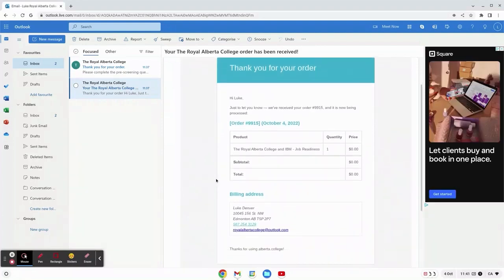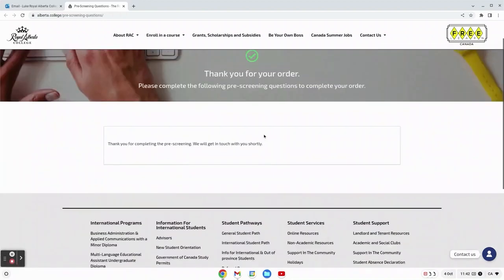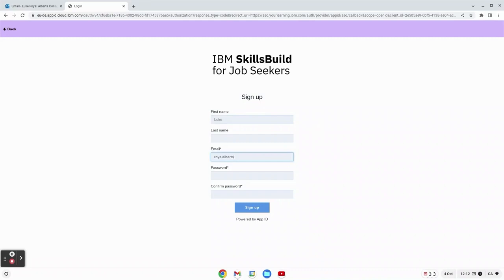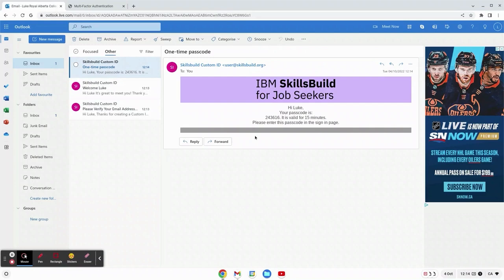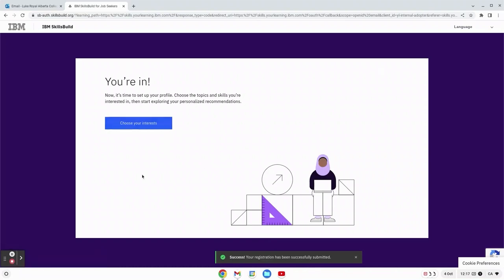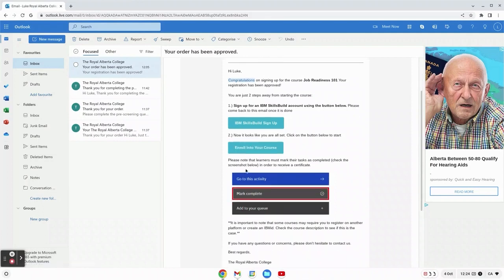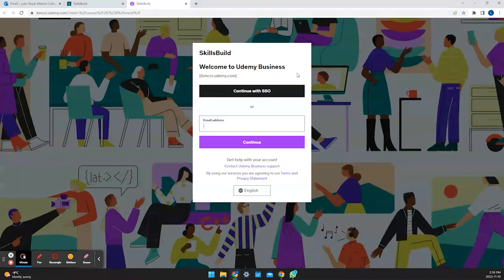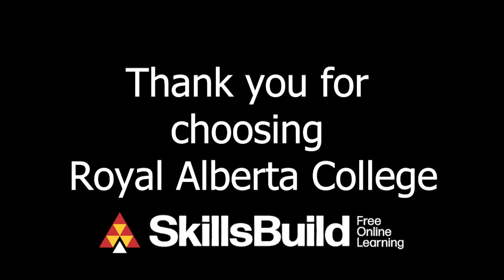How to Enroll in a Free Online Course - Royal Alberta College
Learn everything you need to know about enrolling in a FREE online course with Royal Alberta College! In this video, you'll learn how to sign up for your online course. Get ready to start learning today!

00:00 Pre-screening Questions
01:15 IBM Sign Up
03:06 IBM Sign In
03:48 IBM Set Up
04:51 Choosing Interests
05:51 Enroll In Your Course
06:45 Udemy Learning Platform (no access)
08:07 Udemy Learning Platform (access)

The Royal Alberta College (RAC) is a Government of Alberta (GOA) registered not-for-profit educational institution that provides accredited undergraduate diplomas and registered certificates. The RAC is licensed by The GOA Minister of Advanced Education under the authority of the Alberta Post-Secondary PVT Act.